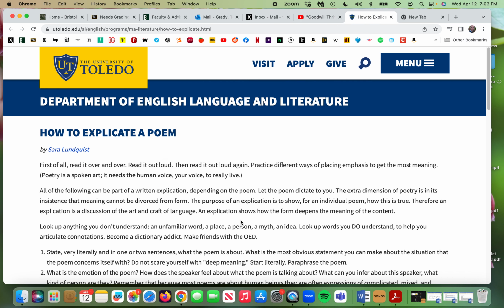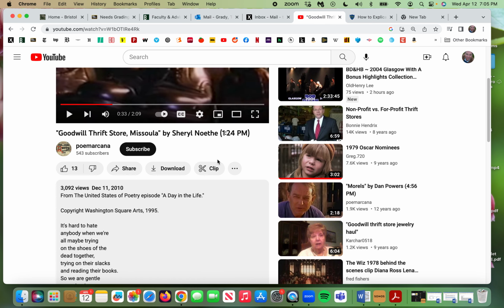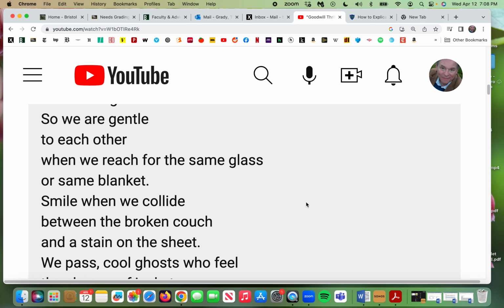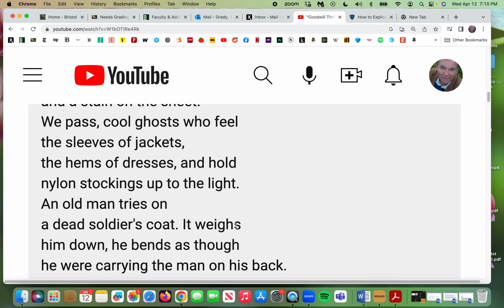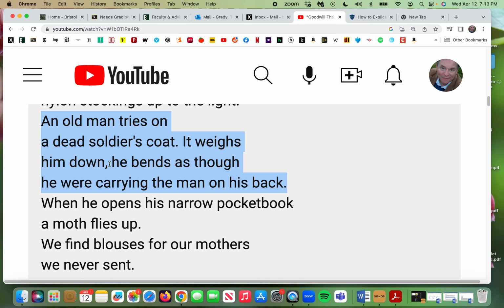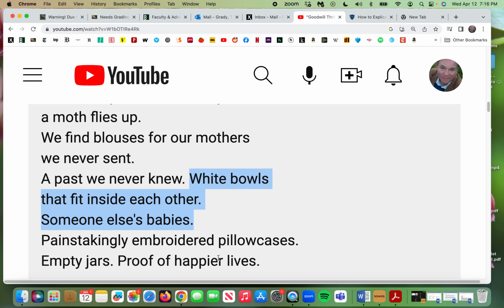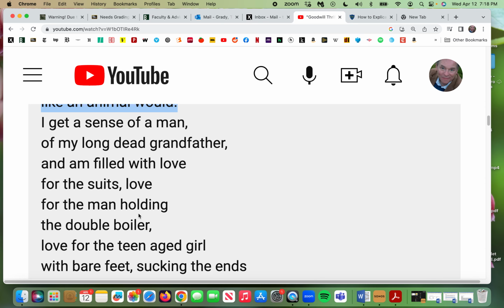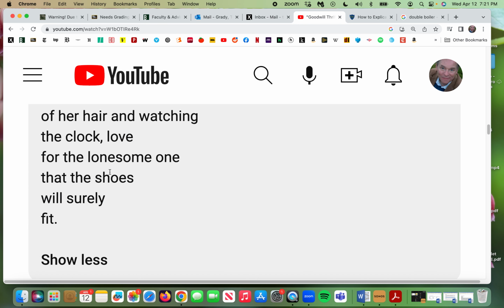Explication Thrift Store